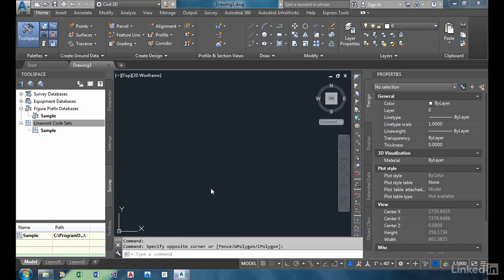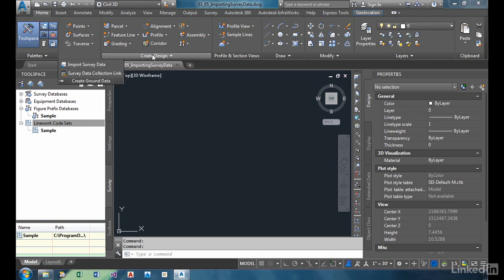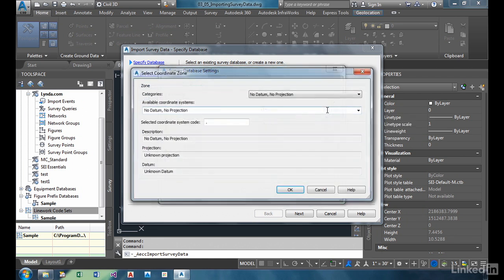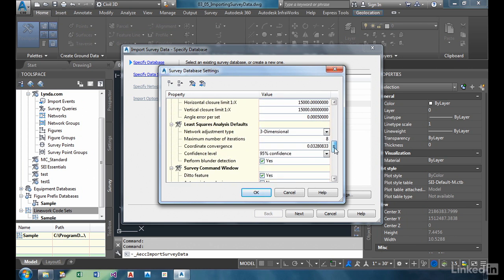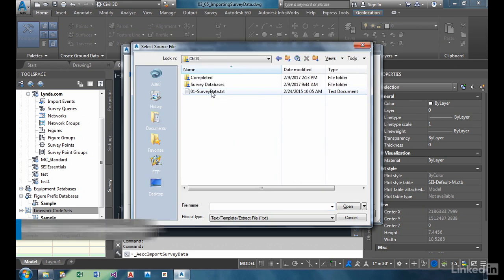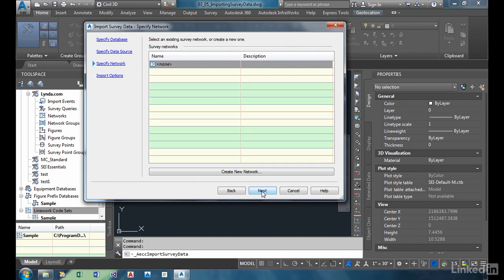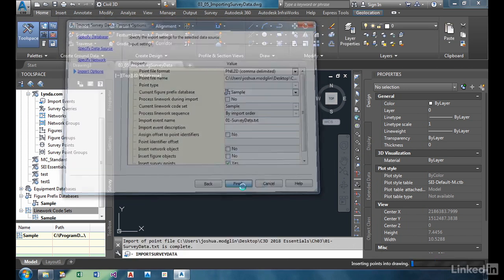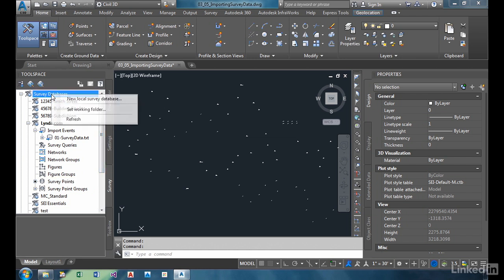16 Importing survey data